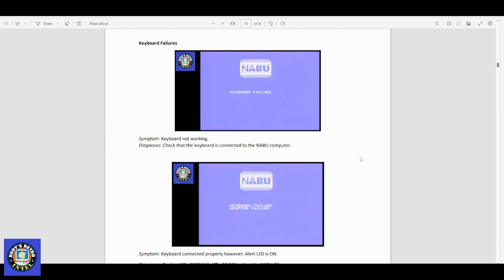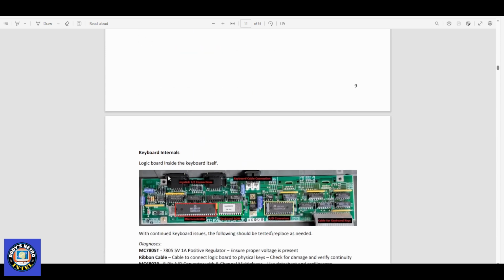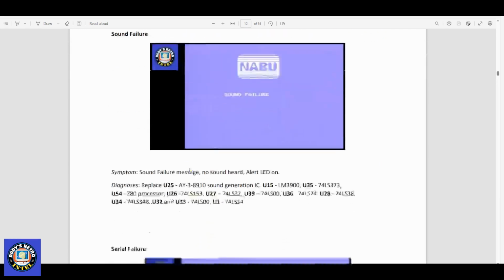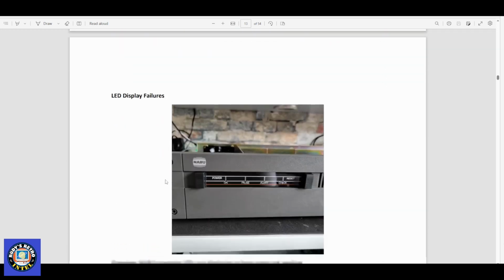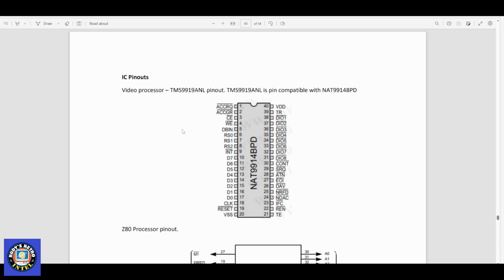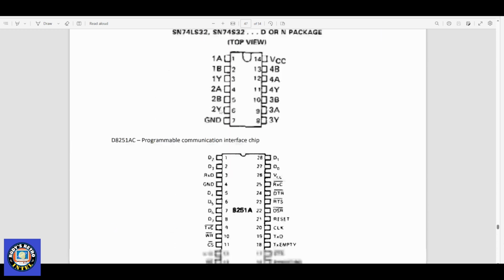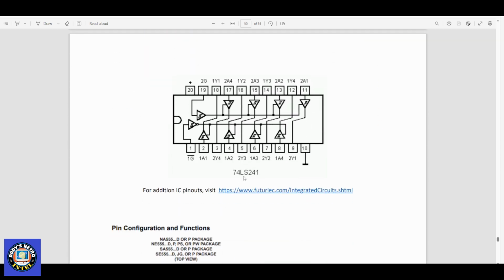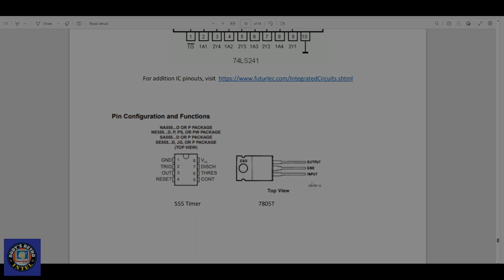Lets see what got updated on the NABU Computer Diagnostic Manual and Monitoring Board.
In this video we will walk through the updates to the NABU diagnostic manual and the monitoring board. Hope you find it informative.

UPDATED: March 2024. I am no longer recommending using software from Geek With Social Skills
or his YouTube channel

*Bonus: See me play Time Pilot. Will I do well or not. Let's find out.

NABU monitoring board files

Music for Rudy's Retro Intel (full copyrights) granted by:
Thano Productions Inc.